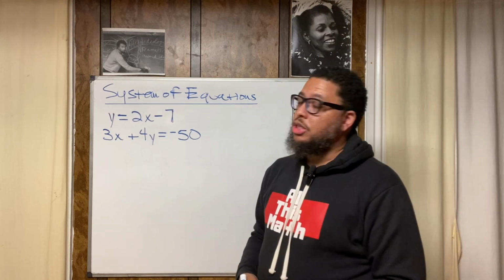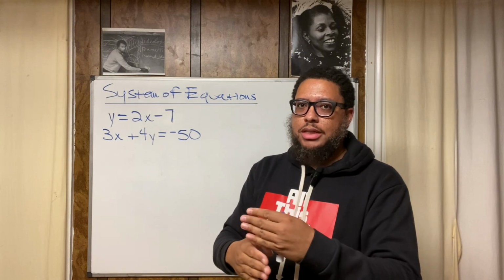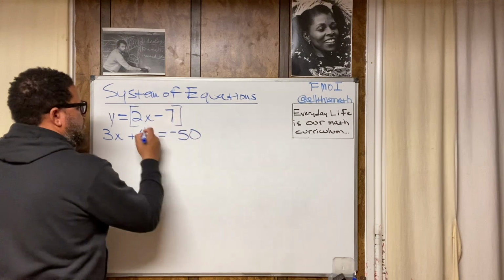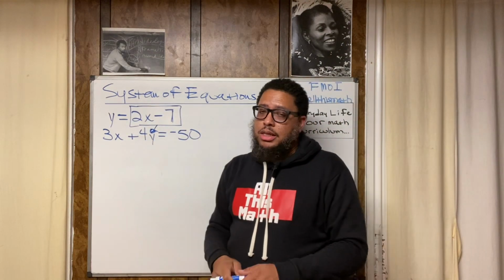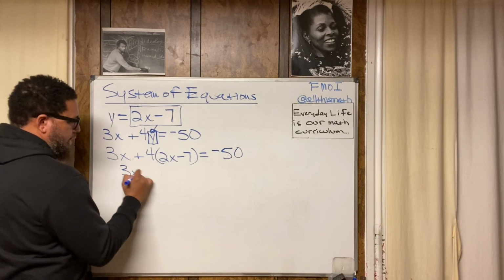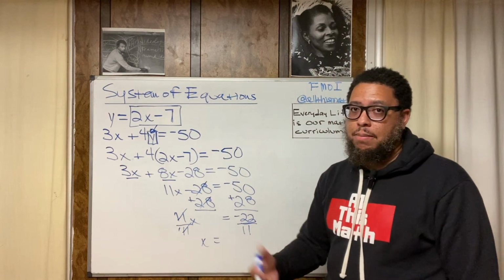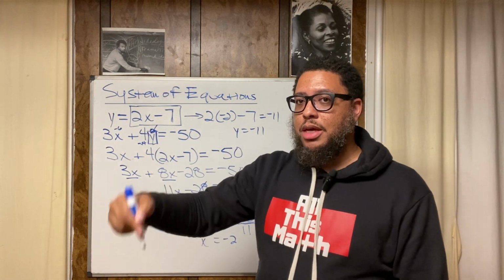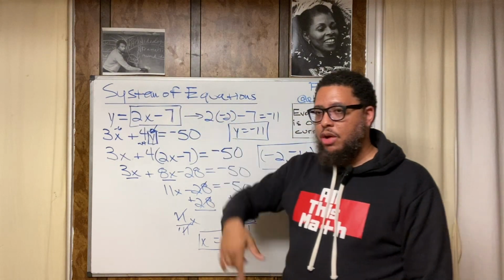Let's Solve This System of Equations by Substitution Bro‼️✊🏾😁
In this video Professor Parker shows how to solve a system of equations by use of the Substitution Method.

3x + 4y = -50